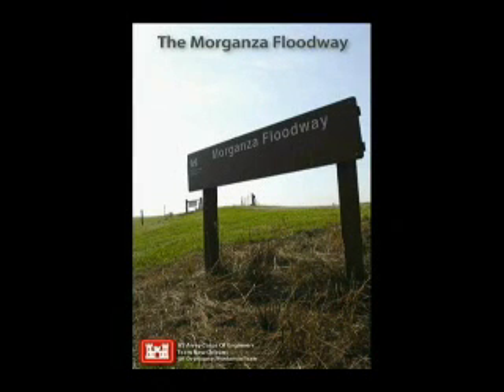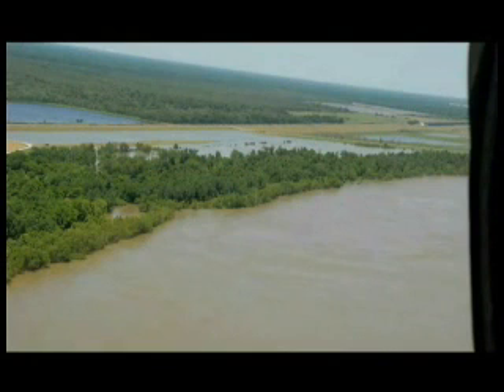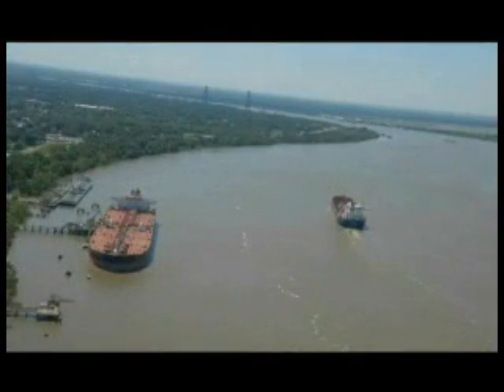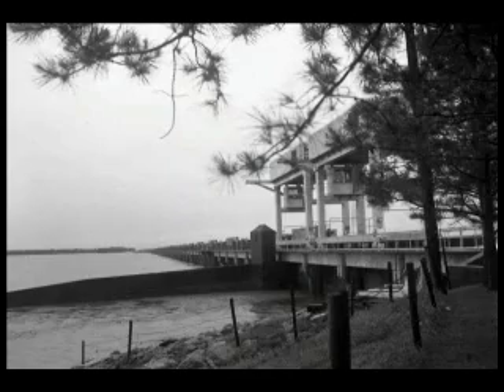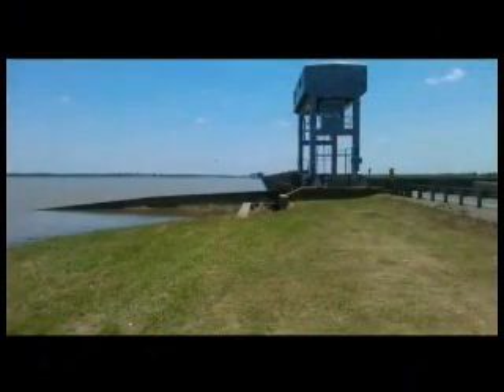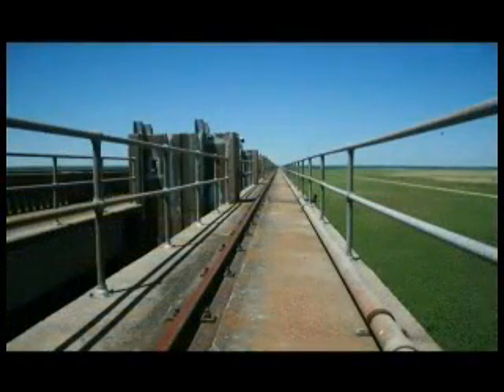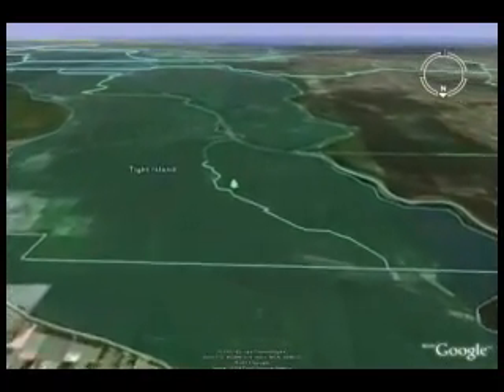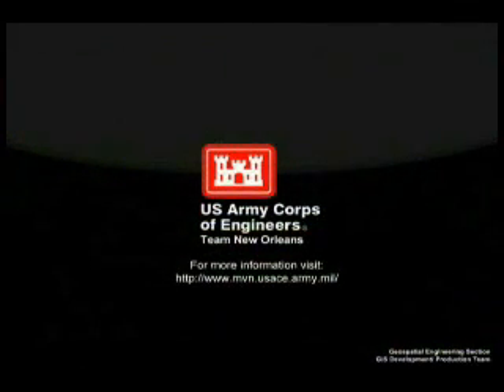Morganza Spillway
A very informative video about the Morganza Spillway in Louisiana. Thanks to the US Army Corps of Engineers for this video.